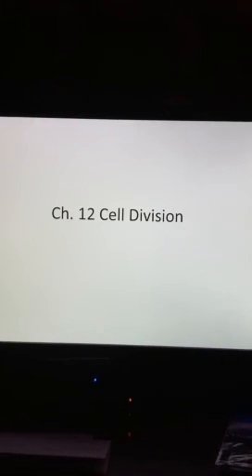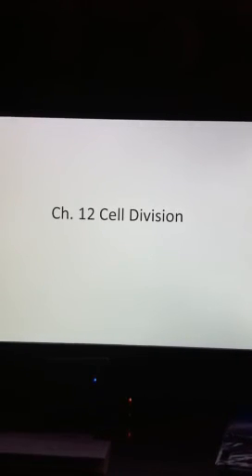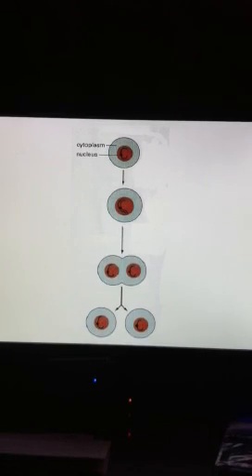Overview of Cell Division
Mitosis and cytokinesis